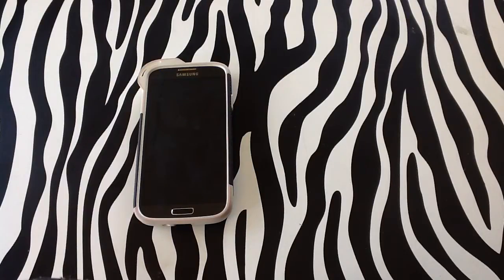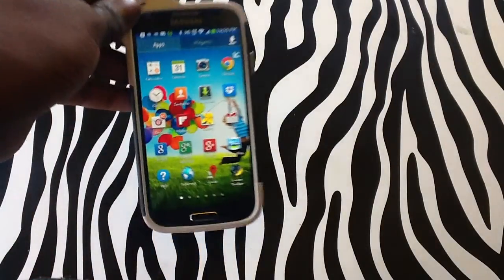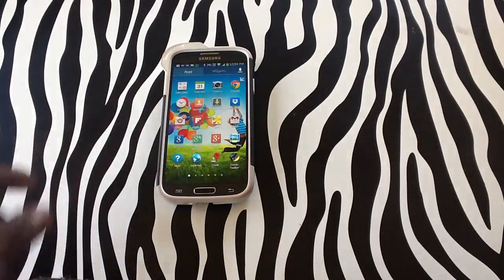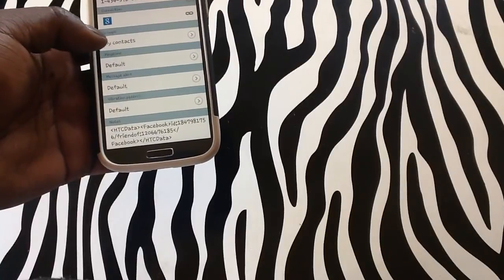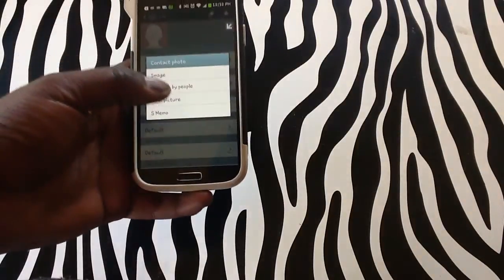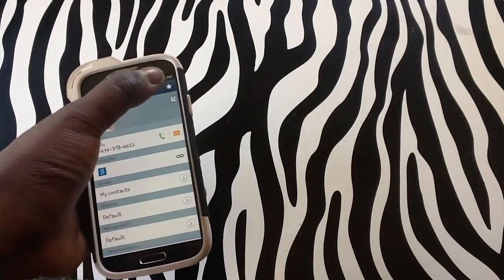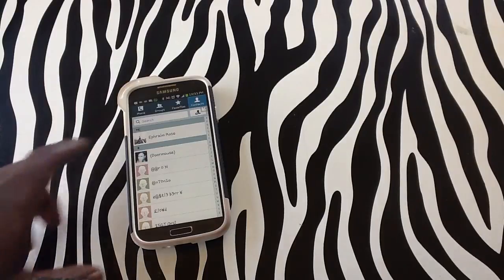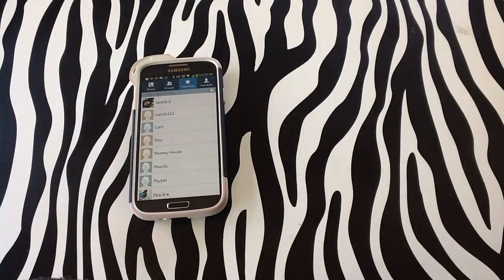How to Manage Contacts on Samsung Galaxy S4